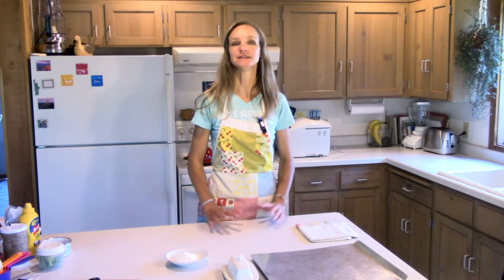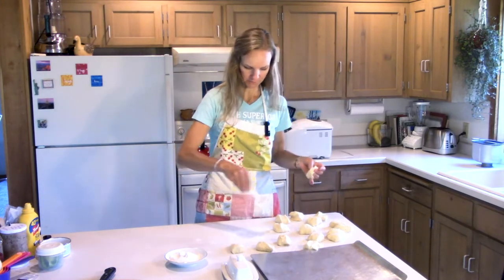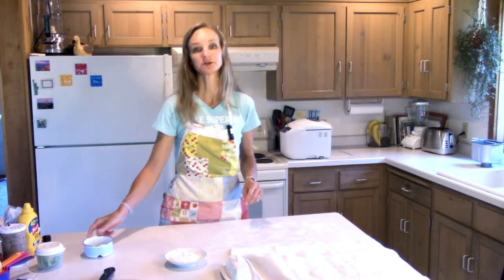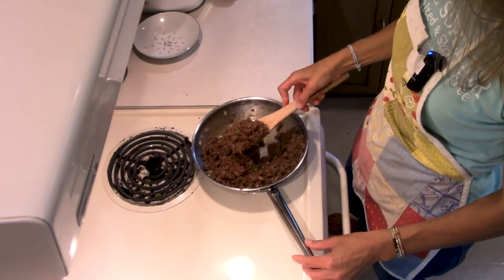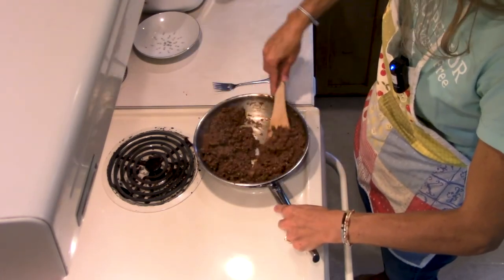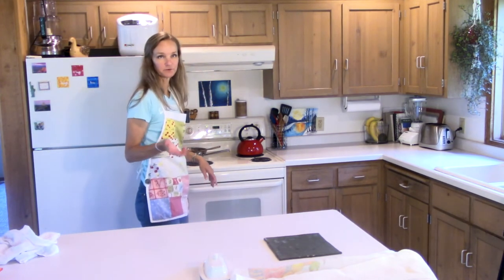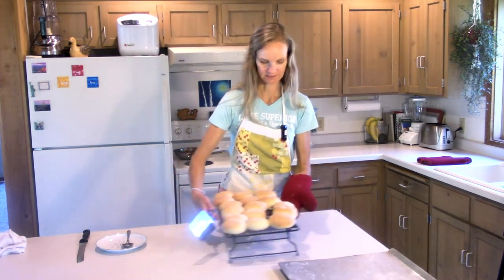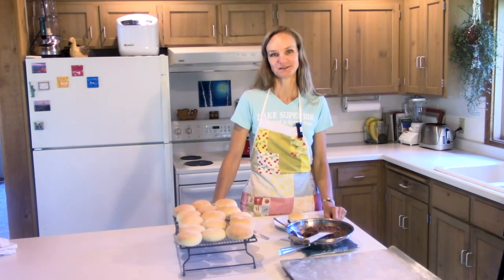Box Free with Stephanie - Sloppy Joes with Homemade Buns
Welcome to Box Free with Stephanie, a new cooking show on ICTV that features simple and easy recipes that are fresh, nutritious, and delicious and most importantly, box free! This episode features Sloppy Joes with Homemade Buns.

RECIPE:

Hamburger Buns:

Dough for bread machine:
7 oz milk
1 t salt
1/4 c water
1/4 c soft butter
1 egg
3-1/4 c flour
2 T sugar
2 t yeast

Combine all ingredients in bread machine. Set to dough. When done, remove from bread machine pan and knead 5-10 times to remove air pockets. Cut dough into 16 equal-sized pieces. Form each piece into a ball by gathering dough and squeezing edges down and around to the bottom. Pat out on lightly floured surface or use a small flat-bottomed bowl to shape the bun. Buns should be about 4-5” wide and not more than 1/2” thick. Place shaped dough onto greased baking sheet and let rise in warm place for 45 minutes. They may be touching after rising and that’s okay. Bake at 375 degrees for 12-15 minutes until buns are golden. Cool on pan for 5-10 minutes. Store in air-tight container.

Sloppy Joes:

1 pound hamburger
1/4 - 1/2 c finely chopped onions
1/4 - 1/2 c finely chopped green peppers
3/4 c ketchup
1/2 t garlic powder
1 t mustard
1/2 t salt
1 T packed brown sugar
1 T Worcestershire sauce

Cook burger in sauce pan with onions and peppers until cooked through. Drain well. Stir in remaining ingredients until well mixed and then simmer for 10-15 minutes. Season to taste.